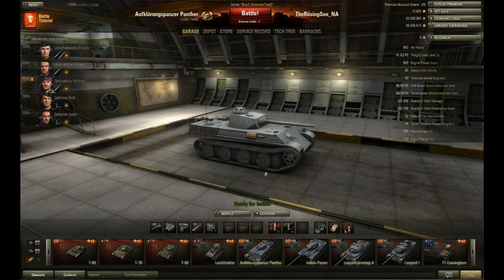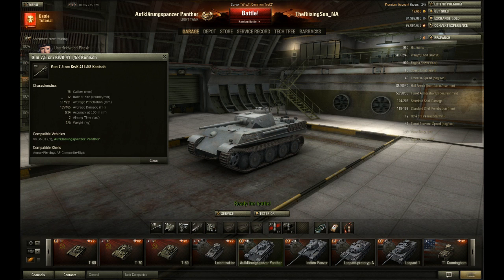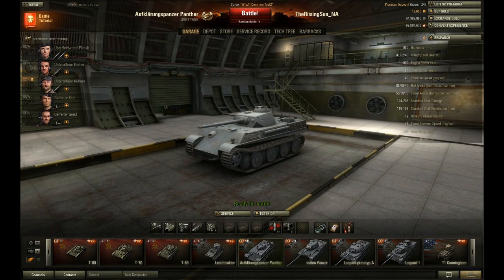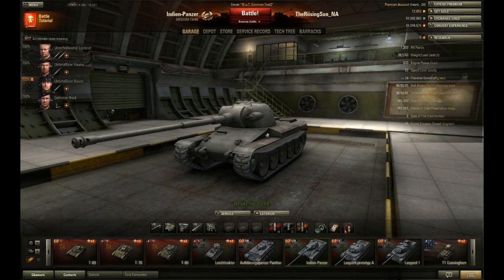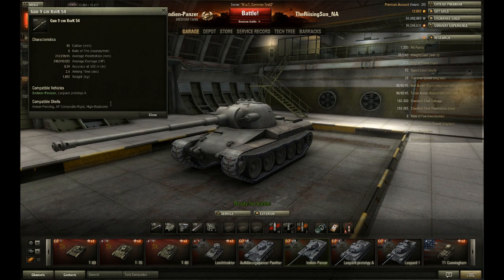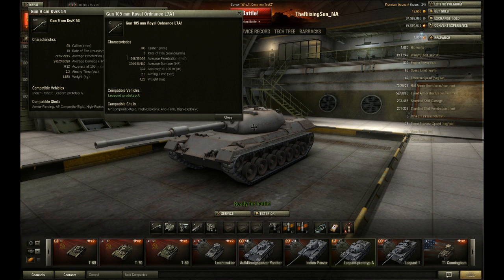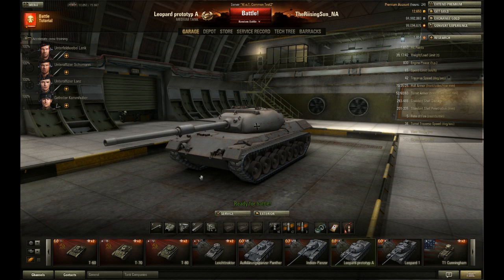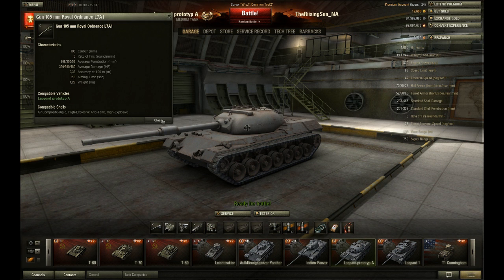Test Server 8.5 - Introduction to the new tanks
Introduction of the new tanks.
This old man is tired and forgot the gameplay xD it's coming as fast as my upload speed can handle it!